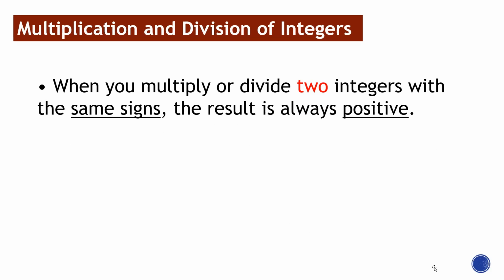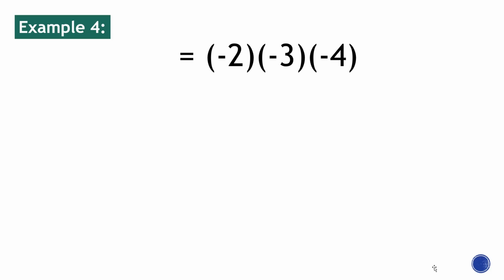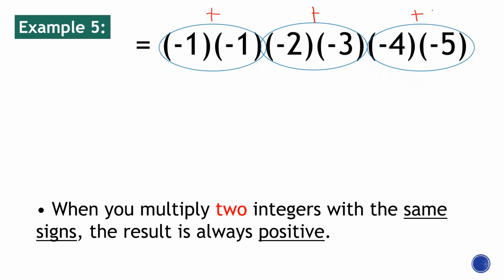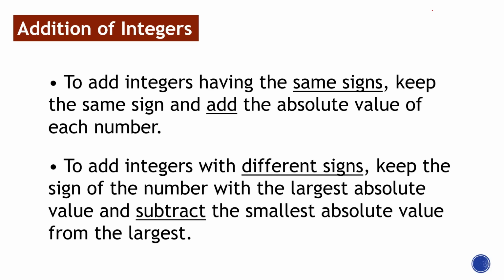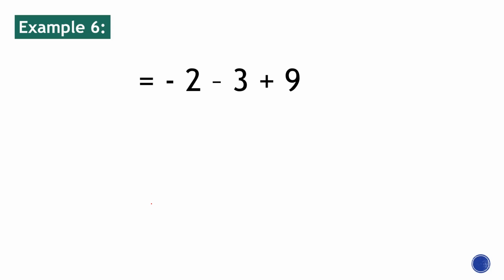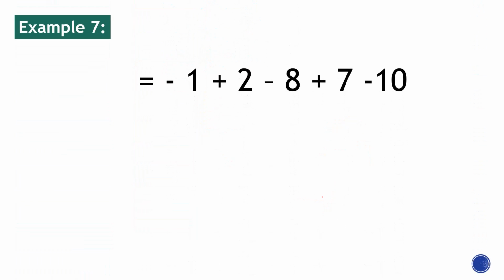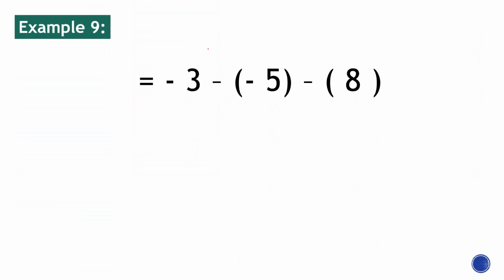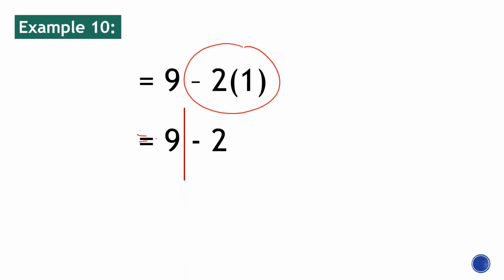Integers - Addition, Subtraction, Multiplication, and Division